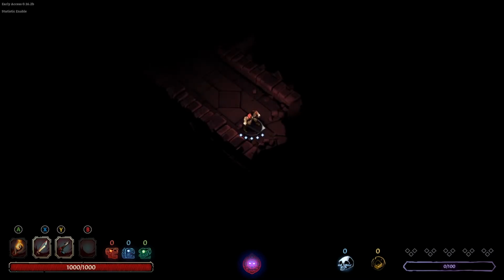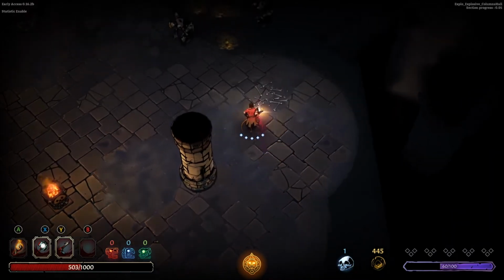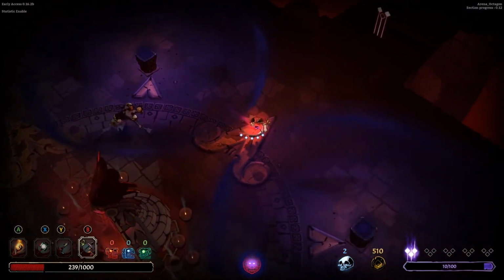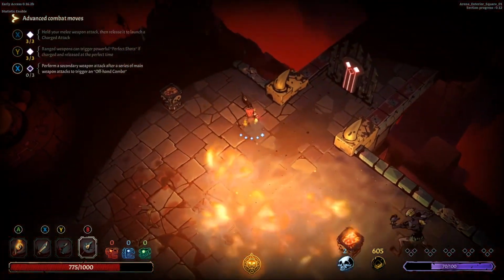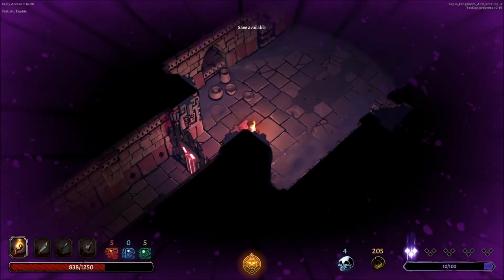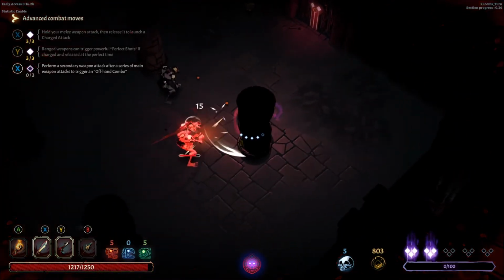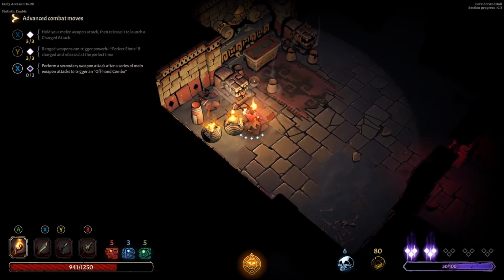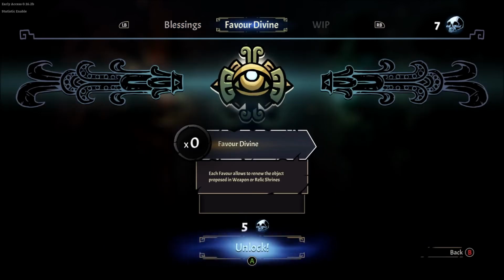Let's Play Curse Of The Dead Gods - (Early Access) - Part 1 - Wally Doesn't Live Here Any More!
Let's Play Curse Of The Dead Gods!  I've actually been pretty hyped up to play this.  It's here and my first experience goes horribly wrong.  :D  I really like the feel, and weight of the combat in this game, but it's much more...measured? than some of the other games similar to this.  It will take some getting used to, but...let's get used to it.  I shall call him WALLY!

Epic Store Creator Code : BUMPY-MCSQUIGUMS